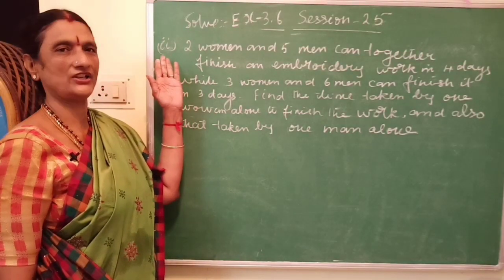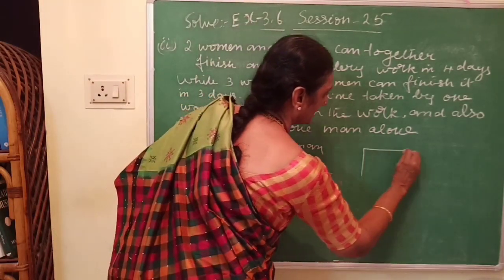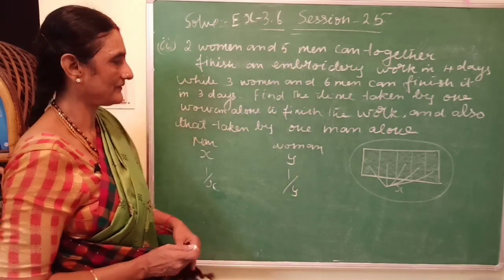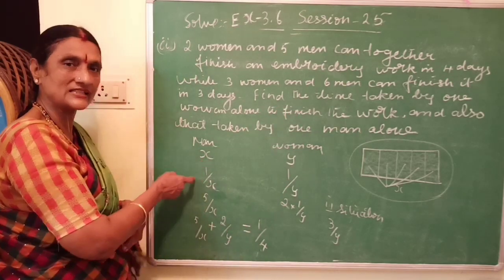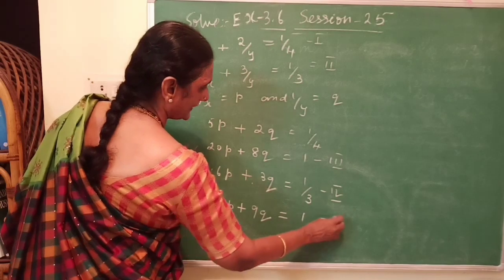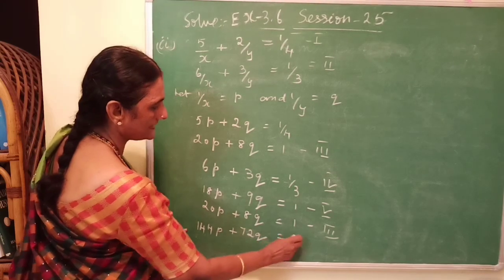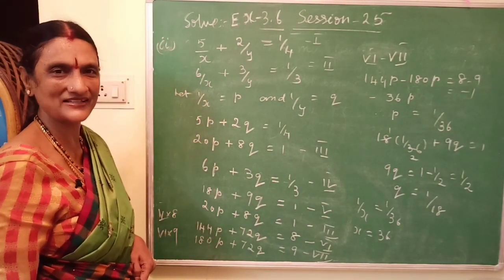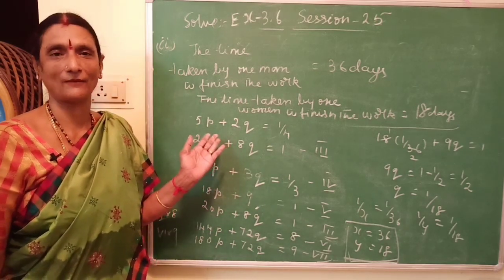NCERT CLASS X MATHS LINEAR EQUATIONS CHAPTER 3 EXERCISE 3.6 SUM 2 subdivision 2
Problem on time and work in exercise 3.6 sum 2 subdivision 2 solved.